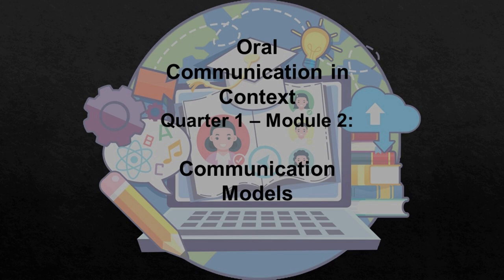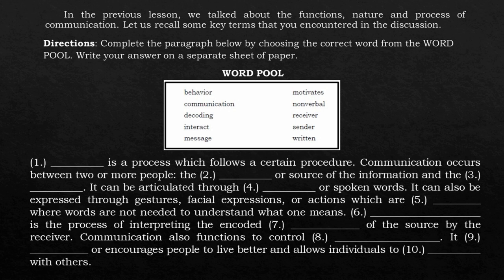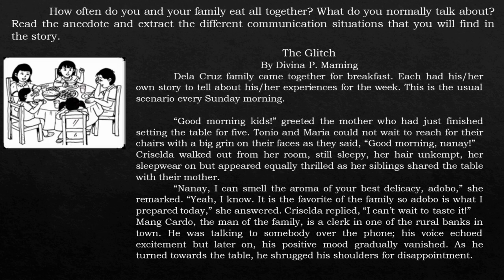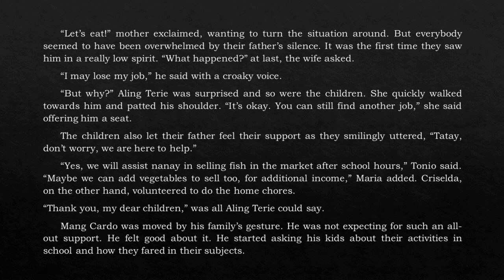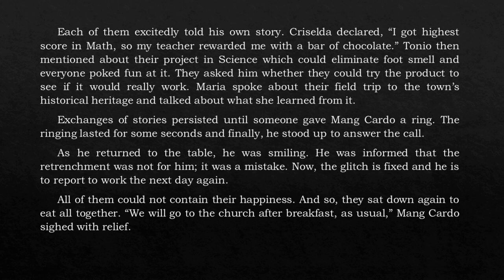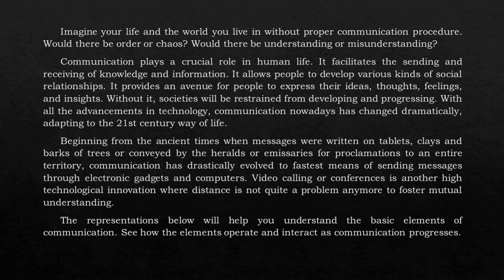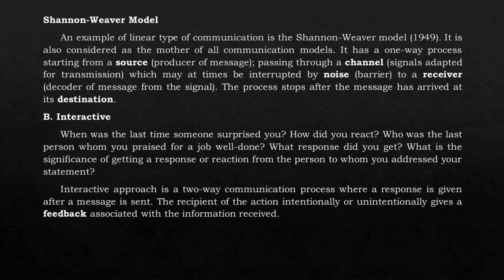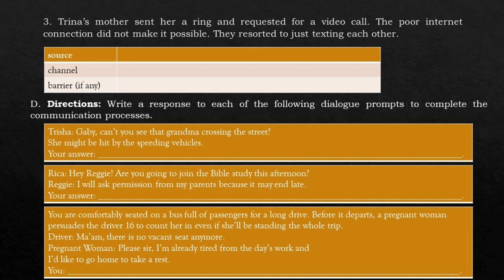Communication Models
Oral Communication in Context
Quarter 1 Module 2
Lesson 1: Communication Models